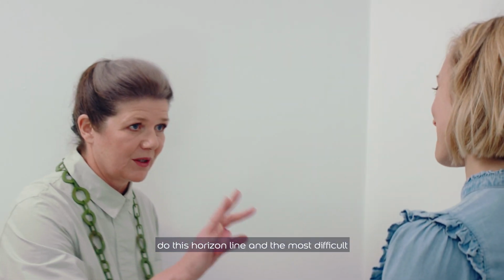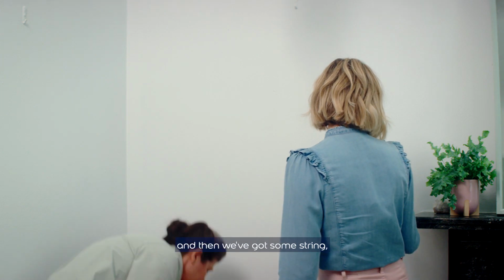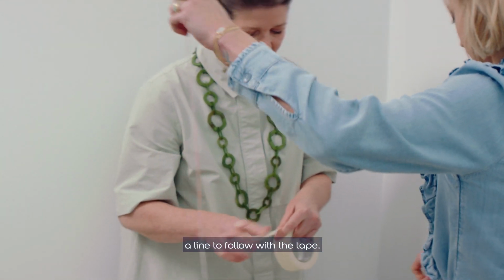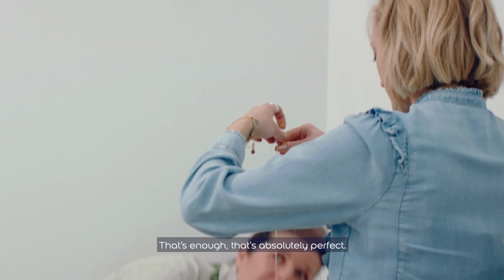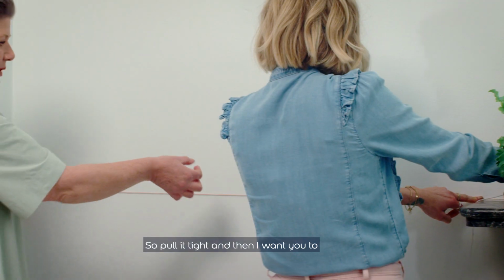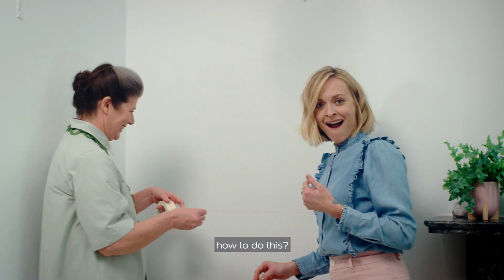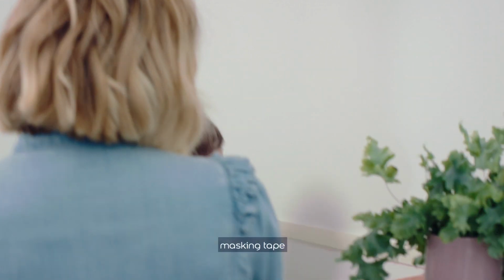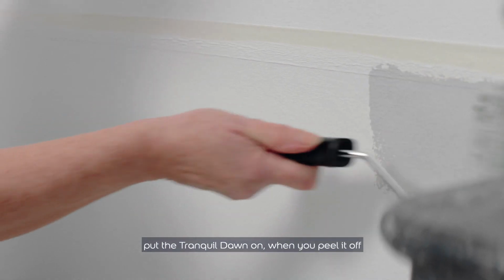How To Paint A Straight Line - Masking Tape Line Painting |Dulux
Discover How To Paint A Straight line with Dulux! We'll show you the easy way to paint stripes in 7 simple steps.

We all know that a new paint colour can completely transform a tired old room. But by painting stripes on walls, that effect is intensified. Discover how to use a simple masking tape line painting technique to refresh any room and introduce a whole palette of inspiring colours.